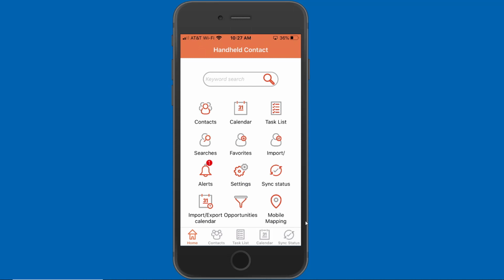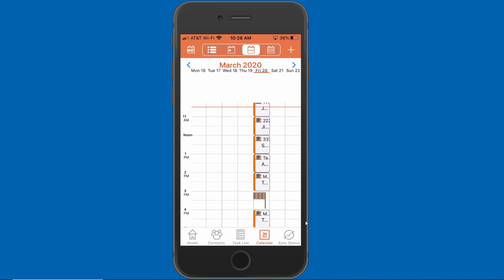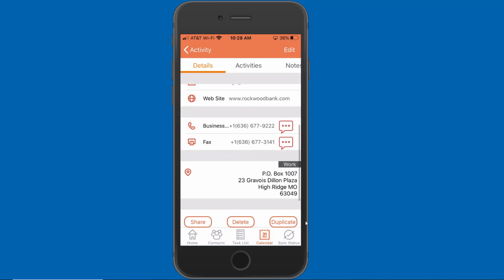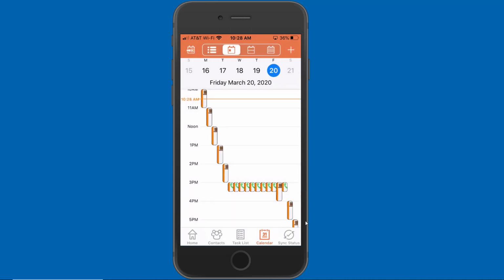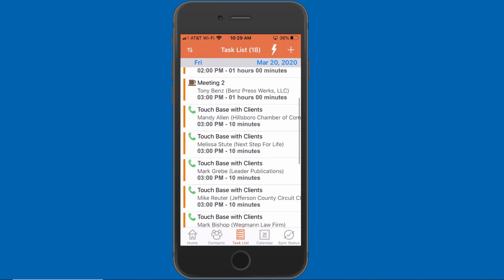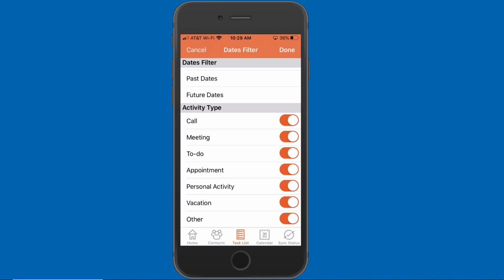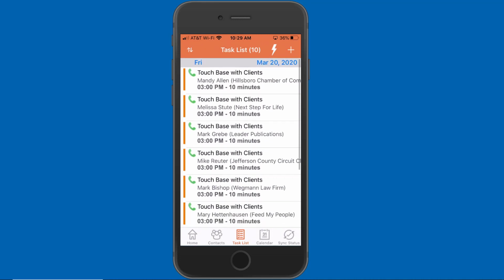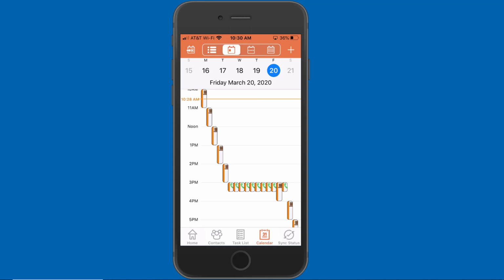Handheld Contact: a Tip for Working with Meetings and Phone Calls in Handheld Contact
In this tutorial I will give you a strategy for working with meetings and phone calls in Handheld Contact that I believe makes the process easier to work with. Tony Holowitz: Book a free Act review with me